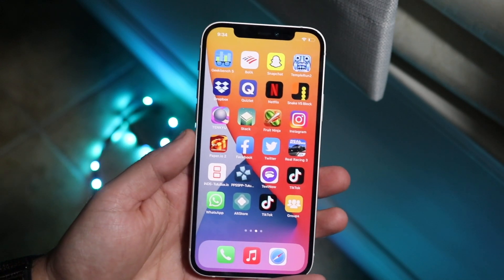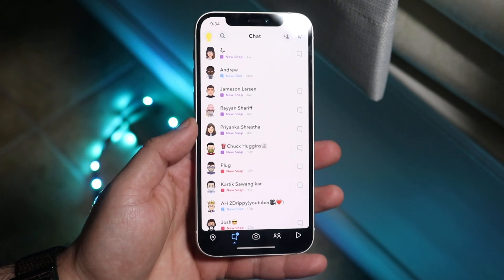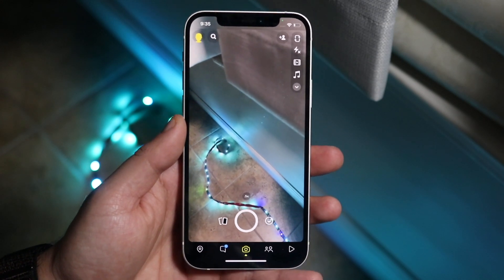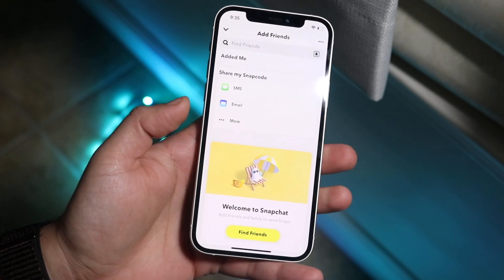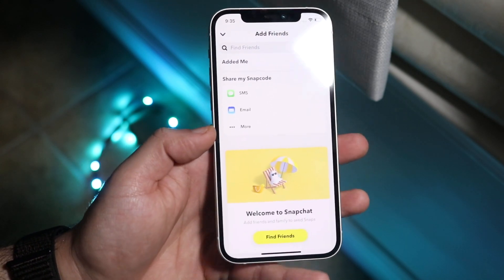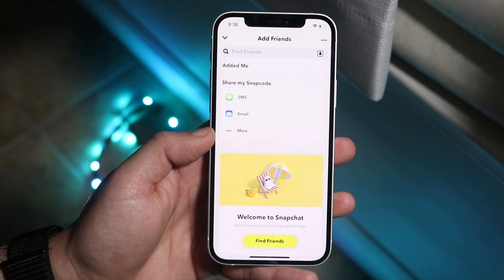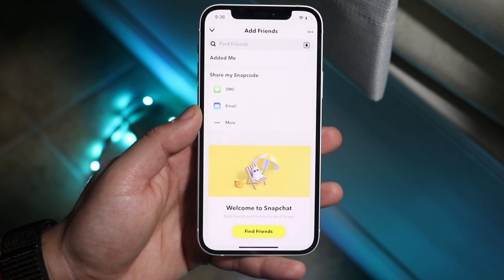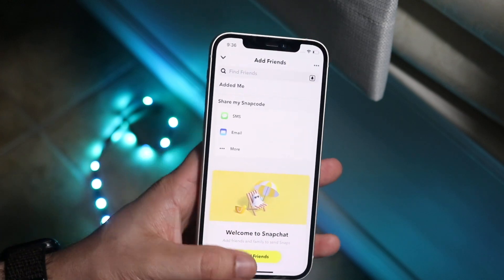How To See Mutual Friends On Snapchat!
Here is exactly How To See Mutual Friends On Snapchat!